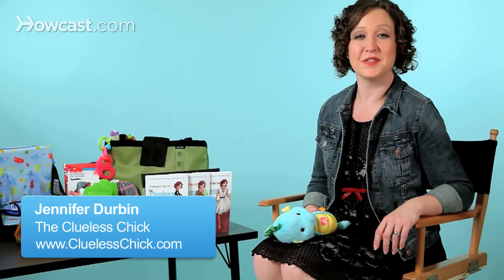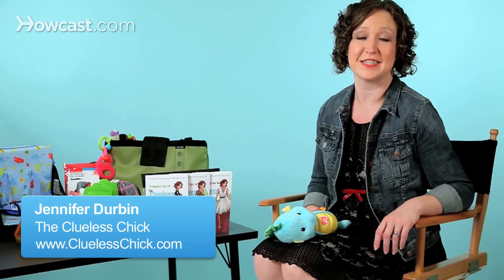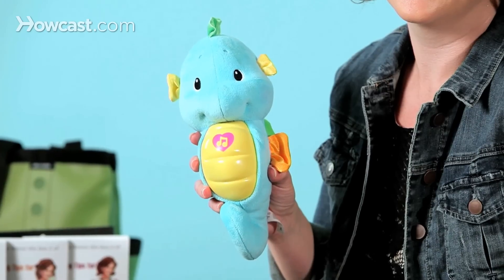How to Get Your Baby to Sleep on Plane | Baby Travel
Hi. I'm Jennifer Durbin, and I have some tips for you on getting your baby to sleep on a plane.

We all get pretty stressed out when we're flying with a baby; worried that they'll have a meltdown, be crying the whole time, and won't be able to sleep. Here's some easy tips for you, to get your little one comfortable enough to fall asleep on the plane.

The first thing you can do is schedule your flight around your baby's nap schedule. If you leave first thing in the morning while they're still tired, there's a good chance they may sleep for a good bit of the flight.

You also want to make sure they're super comfortable. Do things like bring their favorite lovey from home, or even the sheet off of their bed, so they have those nice smells of home. You also might want to consider having some music, or a toy for them to play with.

Make sure you've packed your baby's favorite lovey, or toy, or even the sheet off of their crib. That smell of home can make them feel much more comfortable. And if music helps your little one to sleep, get one of these great little toys that will play music, light up, and they can cuddle.

You can also take a short walk. If your little one is very over-stimulated, and needs to relax, walk up and down the aisle of the plane. Or consider putting your nursing cover on. Holding an over-stimulated infant under a nursing cover can help them to relax and will probably help them to fall asleep, too.

Most importantly, relax. If you're calm and relaxed, baby will be, too.